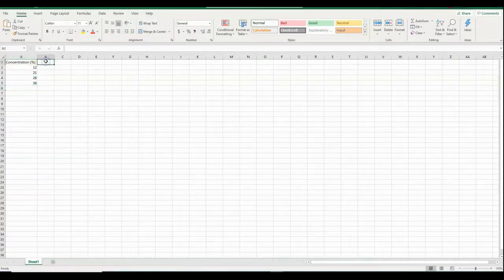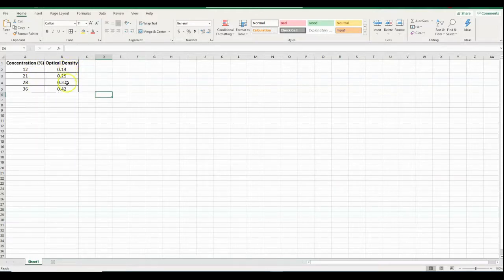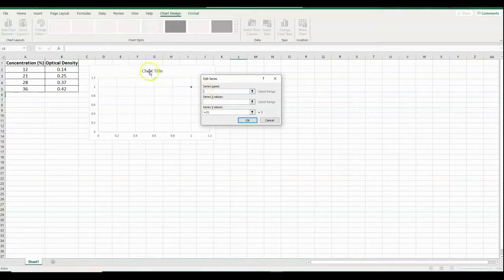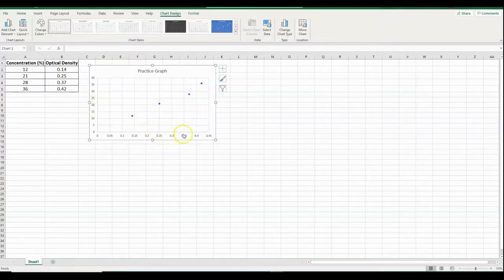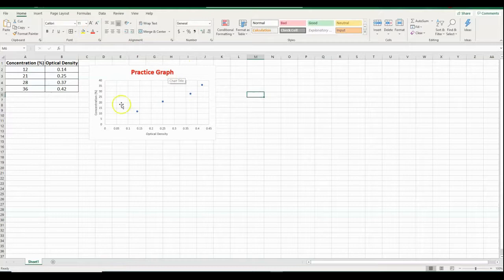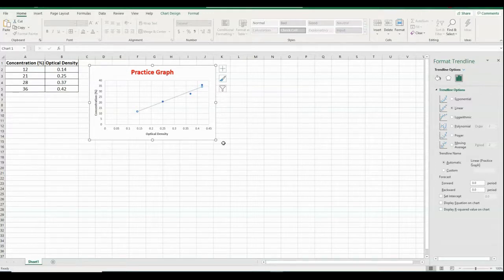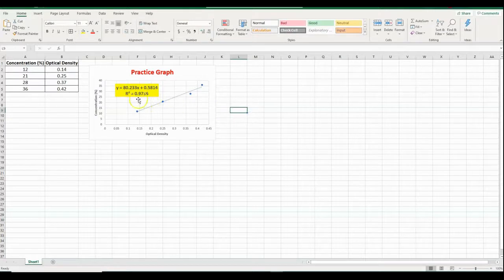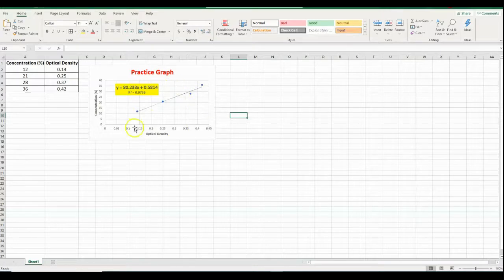Excel Scattergraph with Linear Trendline